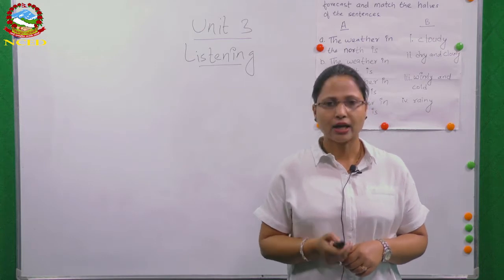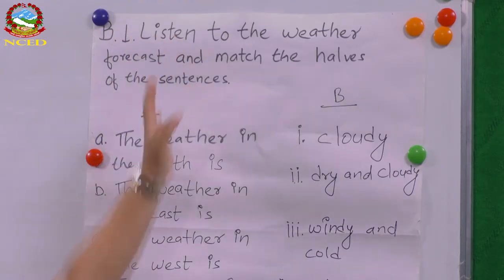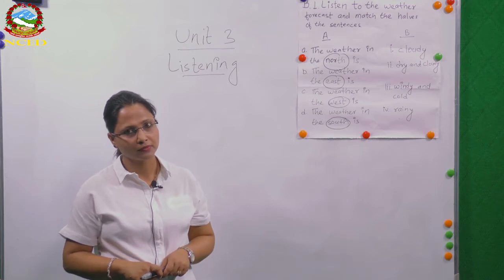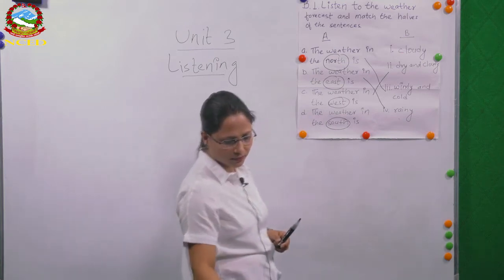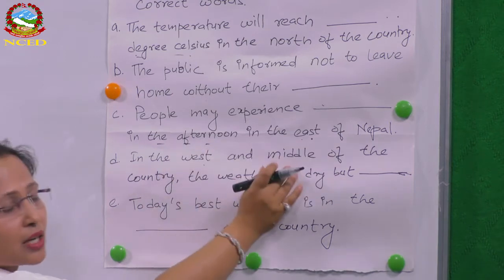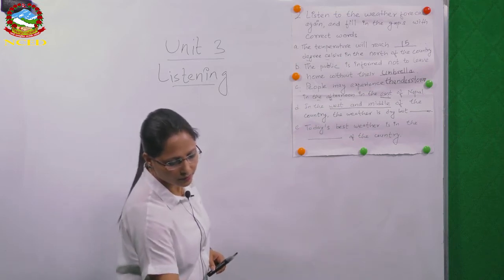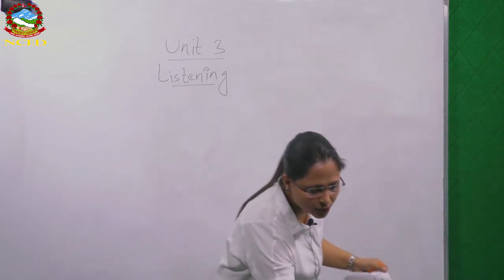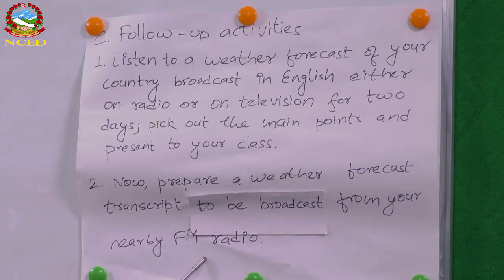English 2074 03 04 Listening(Unit-3)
Grade 10
Teacher : Smita Nepal